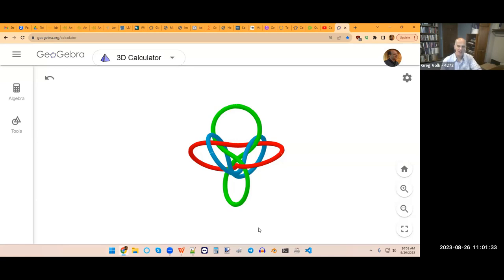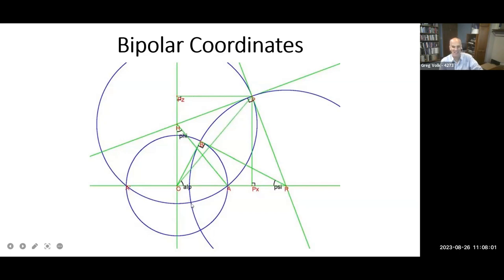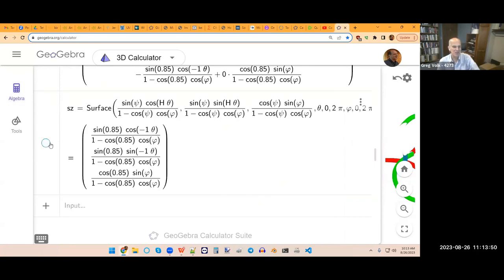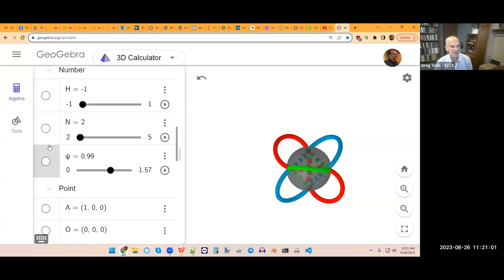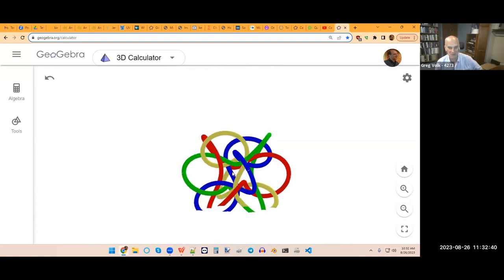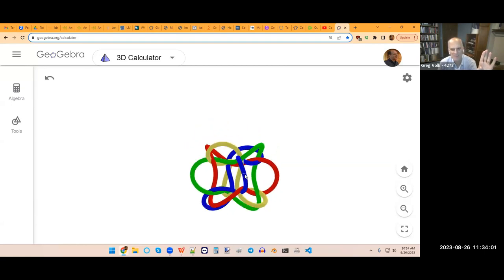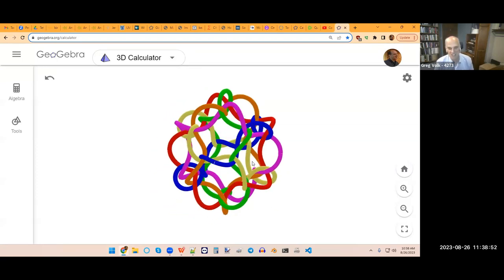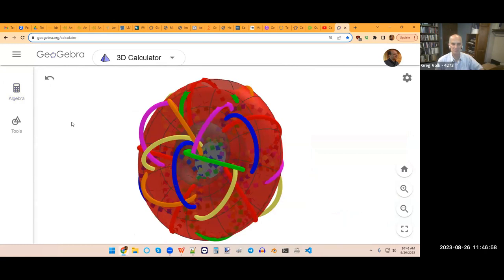Regular-polyhedra Structor and Torus Knots-Greg Volk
Briddell structors, like tensegrities, balance tension, and compression forces to maintain shape.  Several years ago I realized that they could be formed about any platonic solid with critical points at the vertices or nodes.

The weaving paths of each individual loop moved into or out of each node, always an even number of times. I realized this weaving motion matched the weave around a torus, like a slinky. Could we find the critical points (eg. 4 for a tetrahedron, 6 for an octahedron, etc.) on the surface of a torus? Are there other toruses also having the same critical points on their surfaces?

Surprisingly, yes!

Therefore, we can build computer models of structors with forces beautifully and automatically balanced. I will show how to do this and share the code, so you can play with them yourself.

I also examine the idea of something flowing inside each "circuit", and discuss the consequences of Ampere's Law. I conclude that only structors with an even number of circuits into or out of each node could qualify as symmetric, and thus sustainable in this sense. The octahedron is the only one.